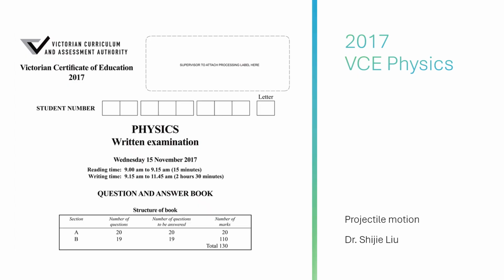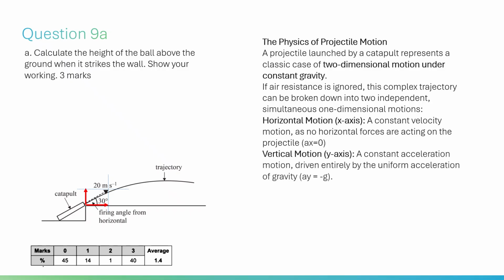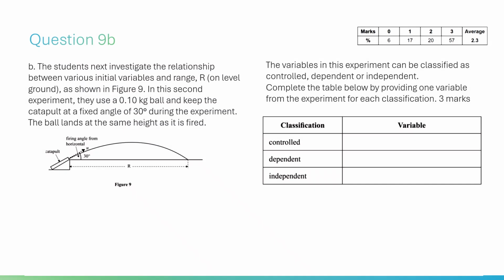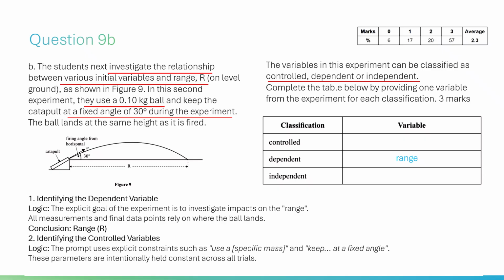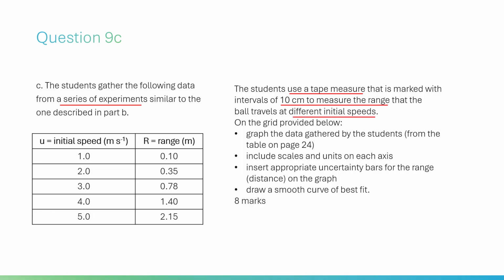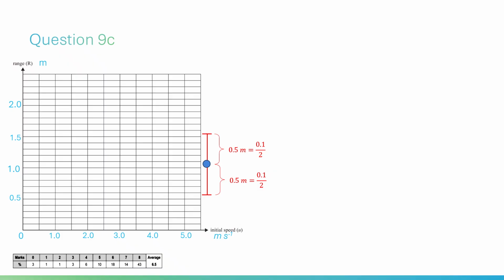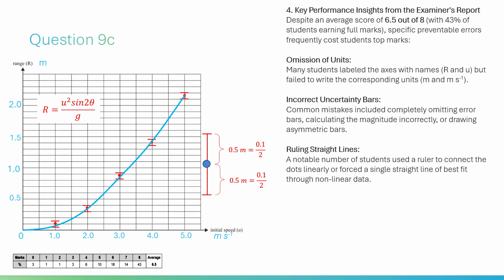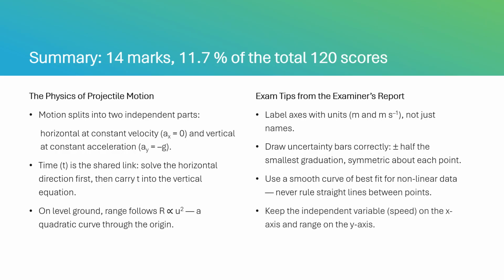2017 VCE physics Projectile motion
Struggling with Projectile Motion and Experimental Graphs in VCE Physics? You are not alone—45% of students scored 0 marks on the calculation portion of this classic question!
In this comprehensive walkthrough, we break down Question 9 from the VCE Physics Exam, using a step-by-step Logic Ladder approach to conquer both the mathematics and the practical investigation criteria.
What you will master in this video:
The "Time Bridge": How to isolate time from horizontal parameters and seamlessly apply it to vertical displacement calculations.
Variable Classification: A foolproof elimination method to accurately distinguish between independent, dependent, and controlled variables.
Flawless Graphing Conventions: How to properly quantify uncertainty bars (half the smallest graduation), avoid common scaling traps, and draw a perfect smooth curve of best fit instead of connecting the dots with a ruler.
Don't let preventable errors cost you top marks. Grab your calculator, follow along, and let's get your VCE physics exam preparation on track!